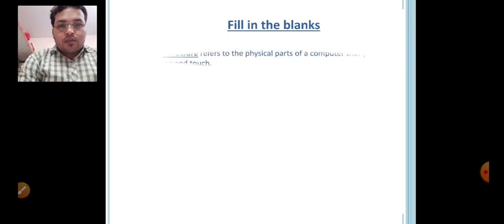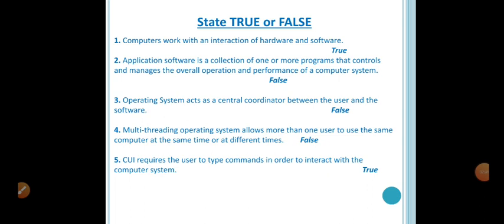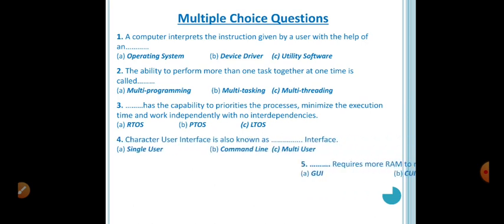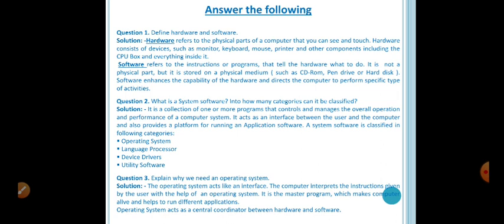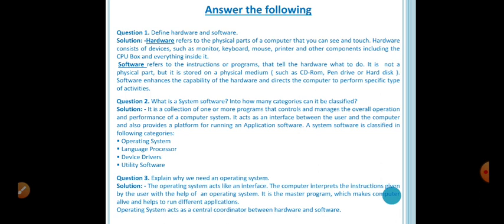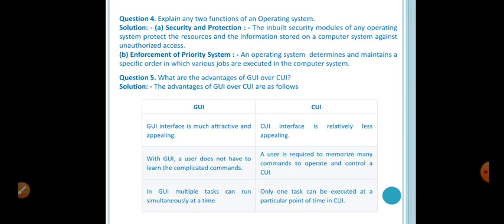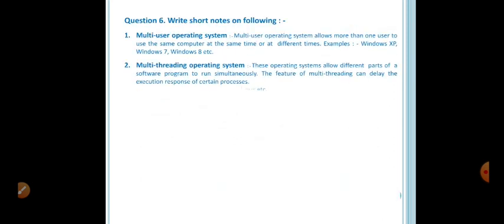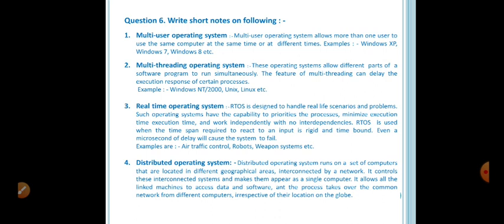VIII Computer part 6